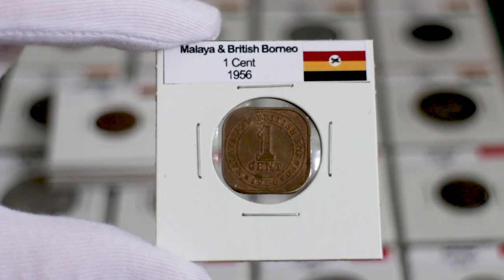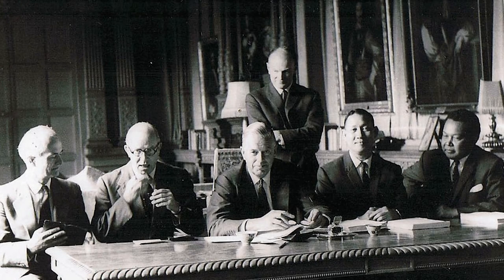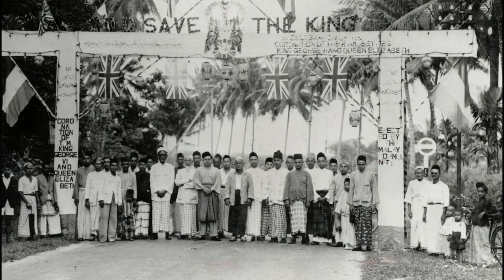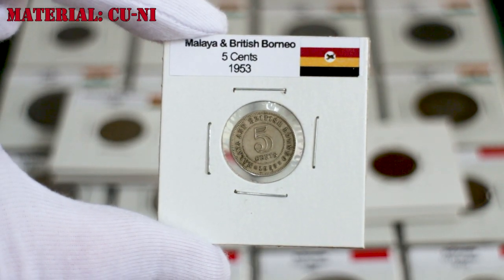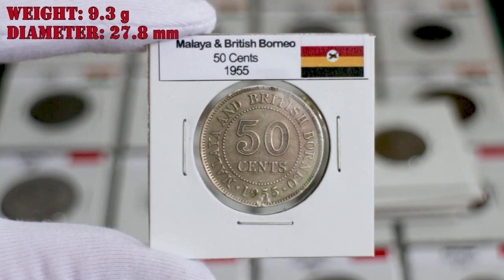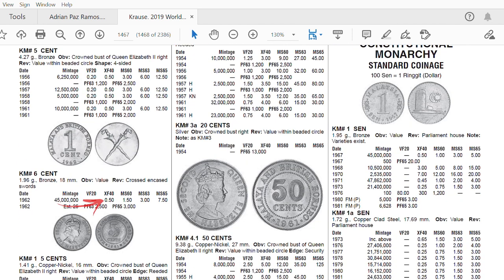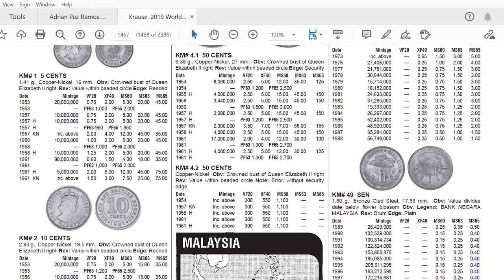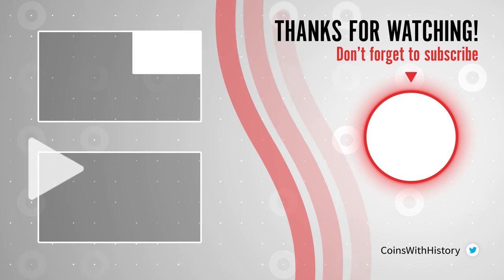Malaya and British Borneo coins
Hi everyone! In this video, I will show you all the circulating coins from Malaya and British Borneo. These coins replaced the Sarawak and the Malayan dollar and circulated in the region until 1967.